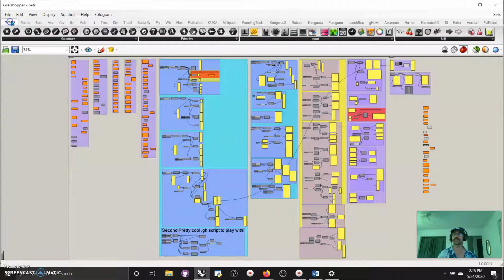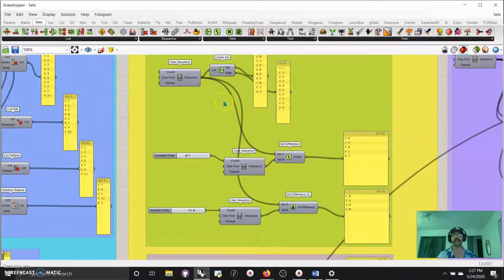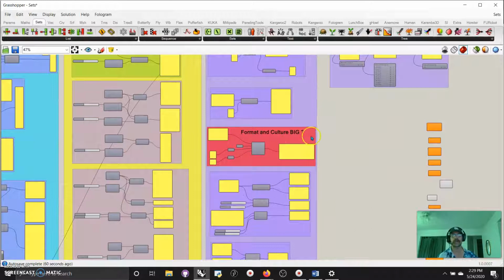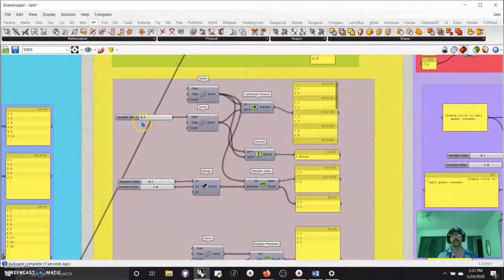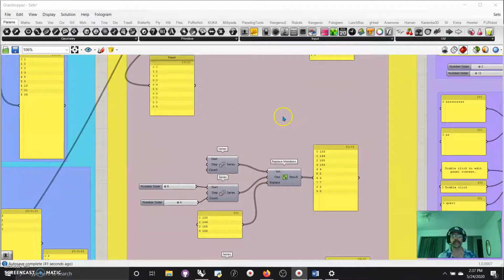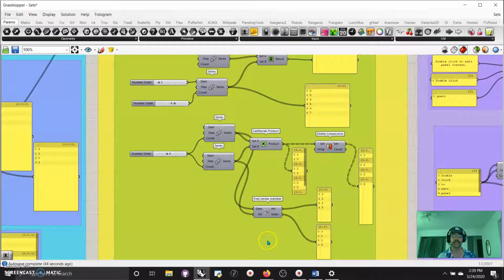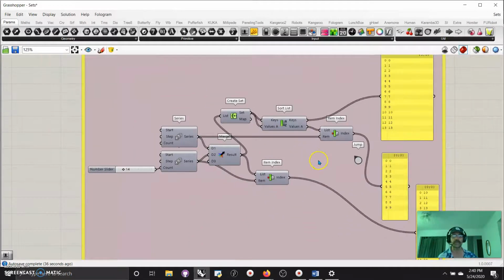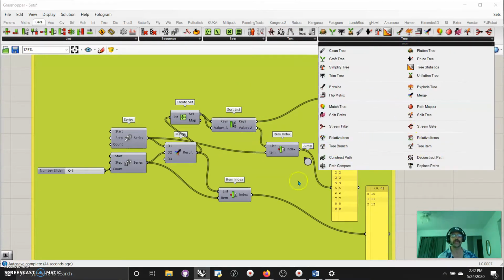SETS Grasshopper for Rhino 3D ABC (Sets) 003